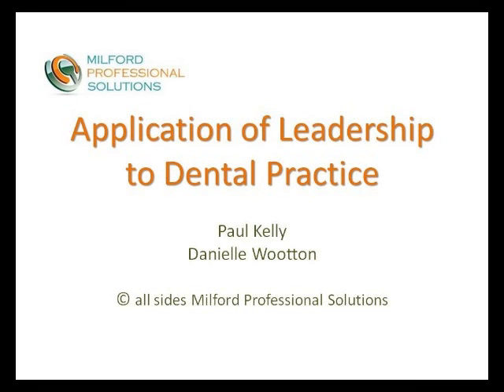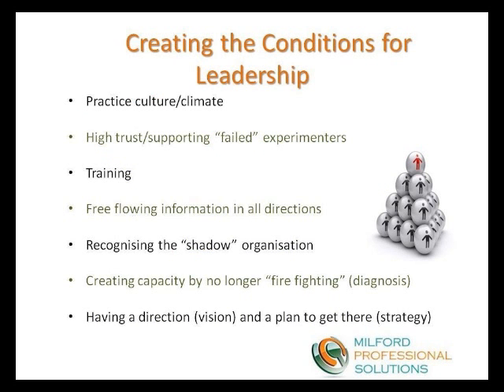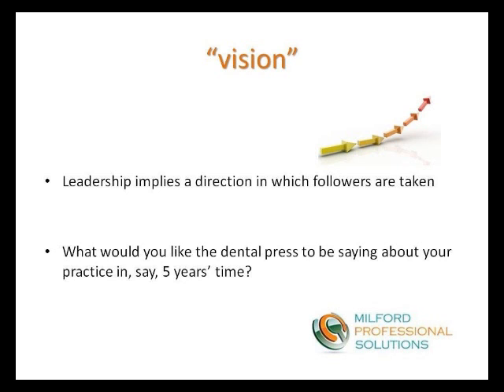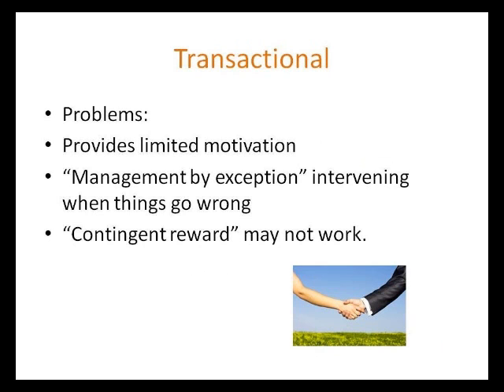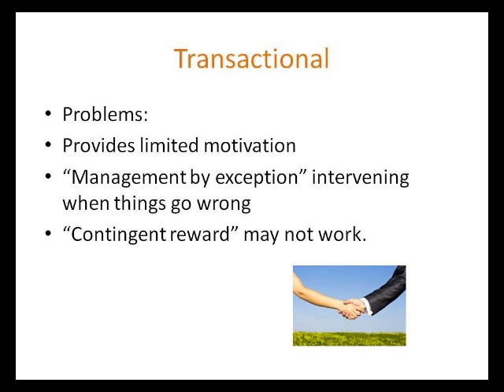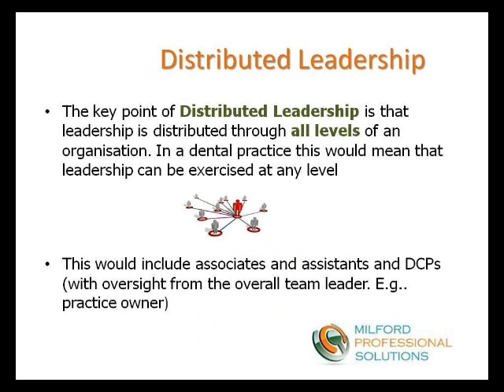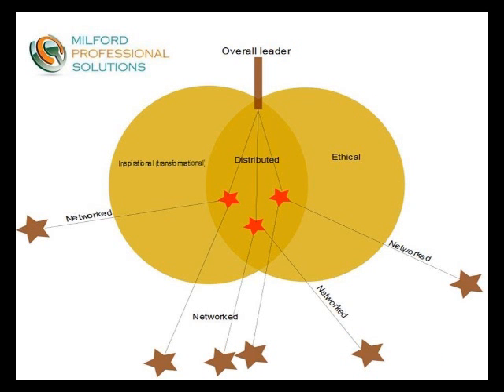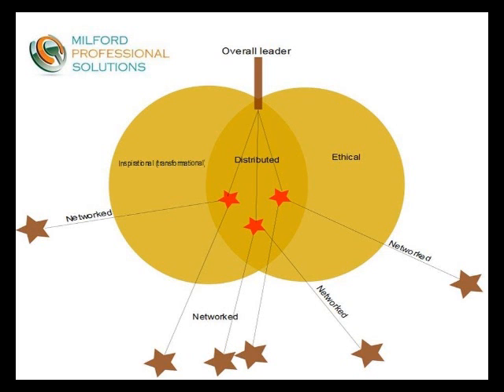Leadership video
This is a condensed version of our live presentations on leadership training. We describe some of the aspects that we look at more closely in the live course. We also introduce the Milford Apple approach to leadership.